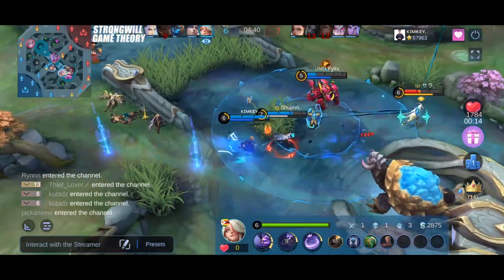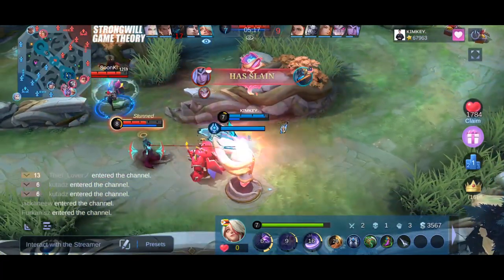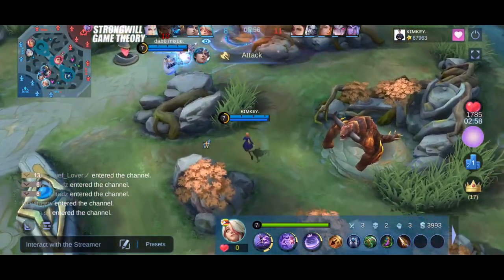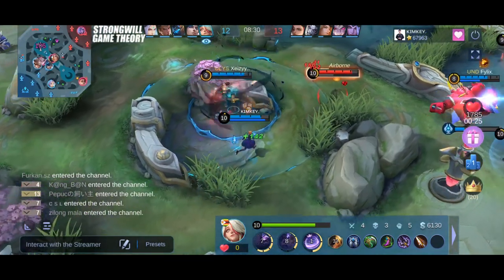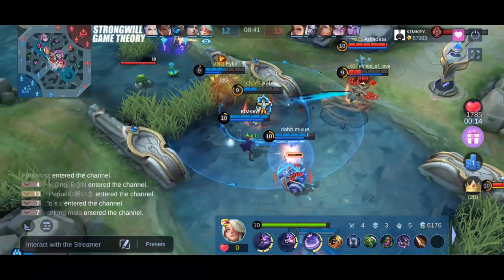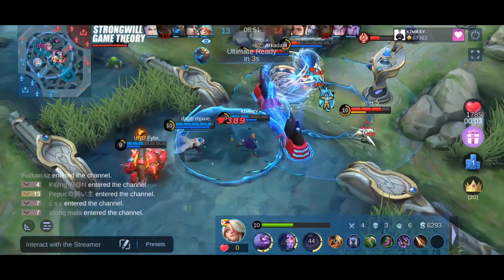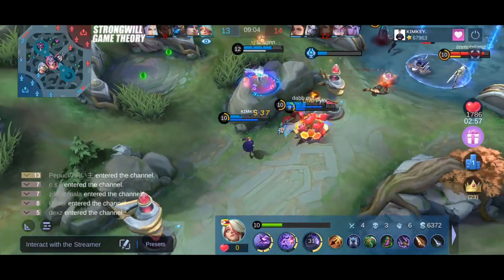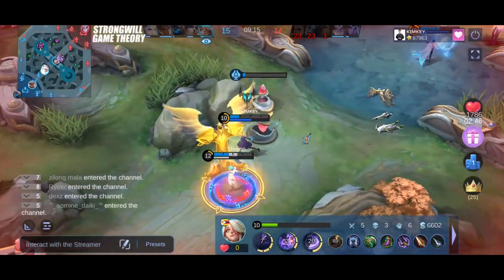Melissa Real Best Build // Mobile Legends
In this in-depth guide, you will learn what's the most common item mistakes even the pros make. Most pros are "mechanically gifted" but not "item smart". Compare your hero item builds and your favorite pro's with the most informative items optimization & synergy guide.